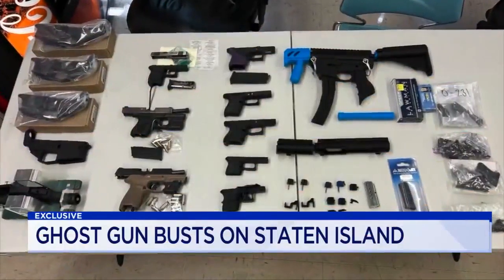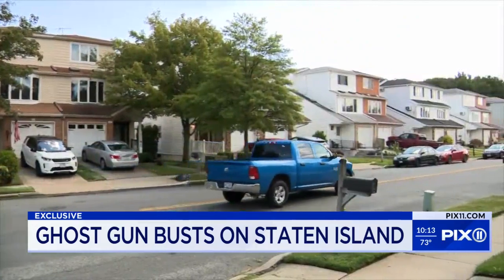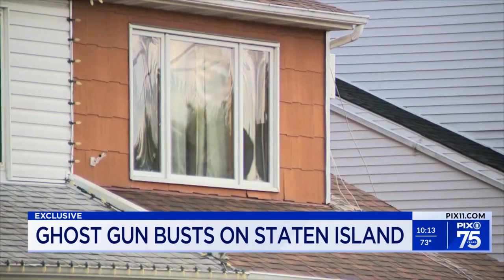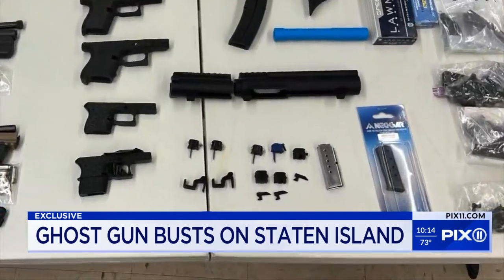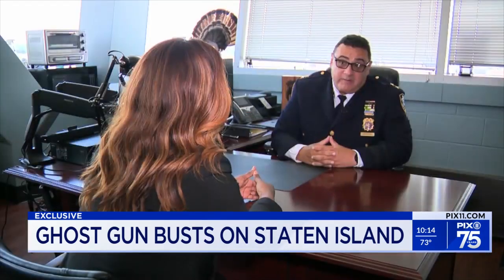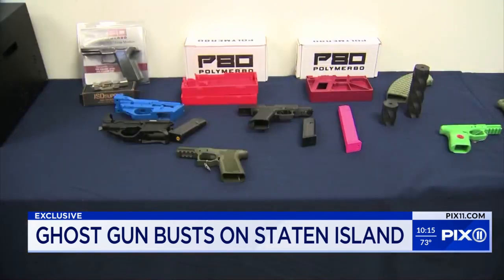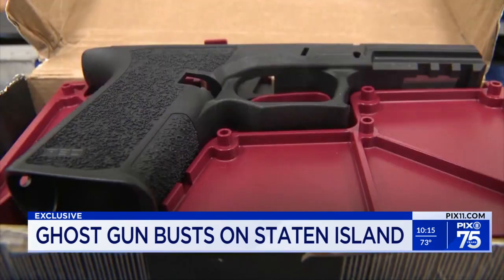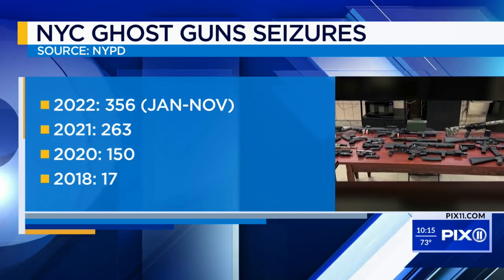Exclusive: Ghost gun busts on Staten Island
A significant ghost gun takedown is expected to put a huge dent in gun violence, guns and the parts to make them are unregistered and untraceable.